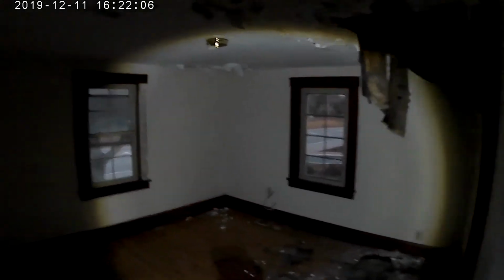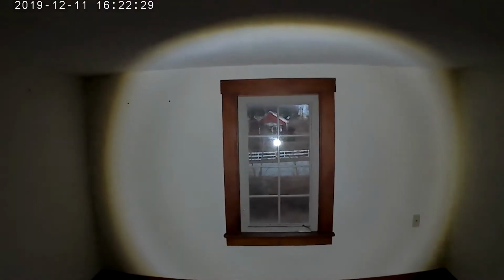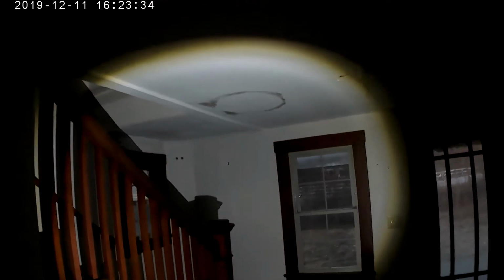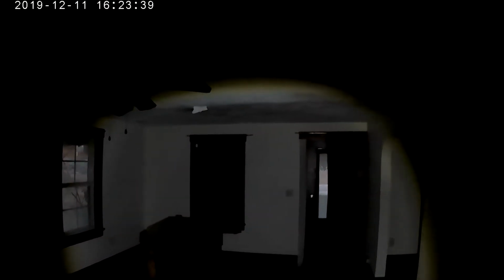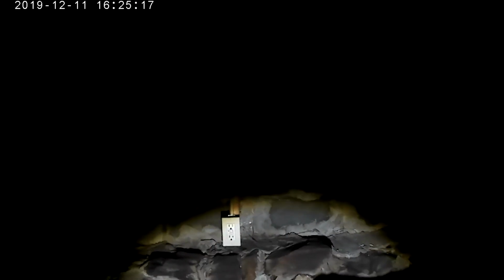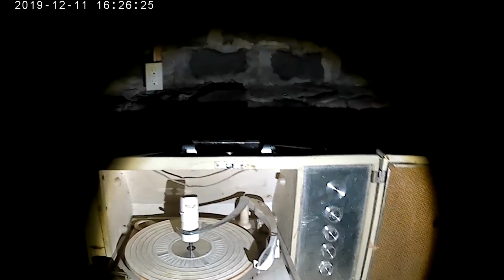URBEX VT #6 / The Abandoned Green House revisited, Essex Jct. Vermont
wanted to get some still photos and test the new XHP50 flashlight, had all ready used it at the roadhouse and didnt change the battery for this one...using 6000 mah , but may go to 9900 mah in the near future, but it stayed pretty bright, i think ill keep it, also did a more thorough look at the basement and found a cool item, a very old record player .took some stills of it too, hope you like. we may investigate this place if its still there in 2 weeks. recorded 1080p at 60fps..thanks for watching !